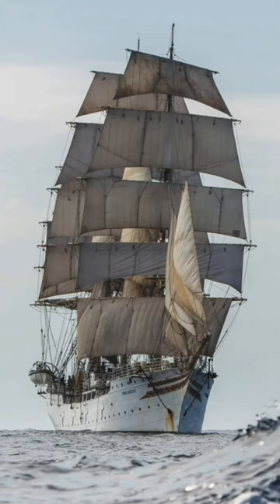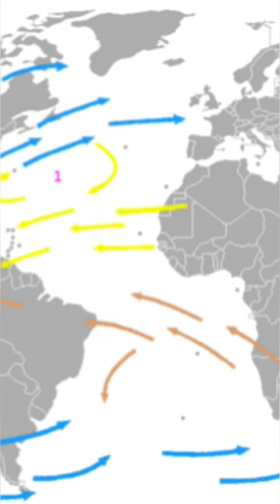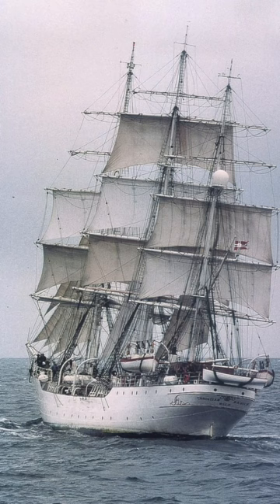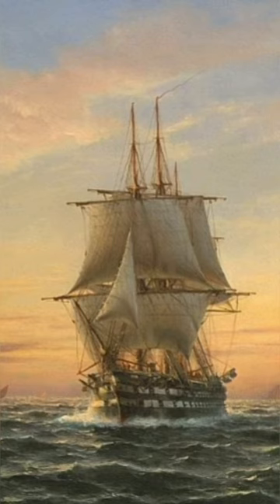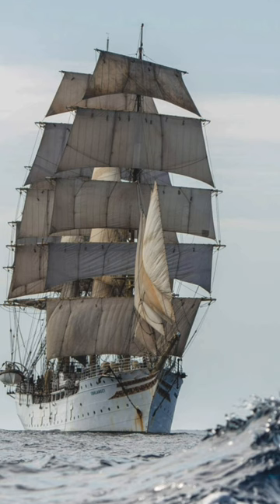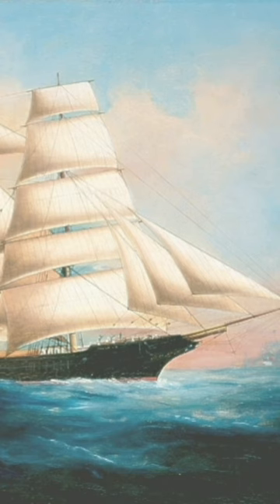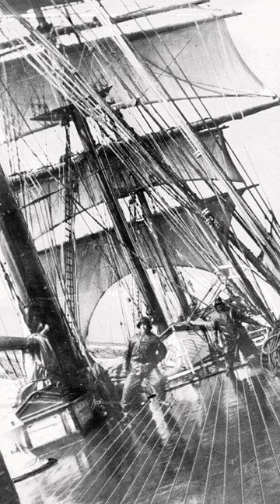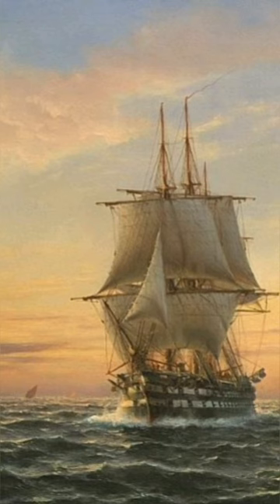How Did Sailing Ships Sail?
Short answer: The wind!

Of course there is more to it than that.

Sail ships used the dominant wind patterns known as trade winds and westerlies to cover long distances over the ocean and reach the destination with a degree of certainty.

Along with this currents where also used to boost the ship in the desired direction.

Discovering these wind patterns and currents was a centuries long process.

A sail ship would normally follow one wind pattern out and another back home.

This meant that the open ocean was not really just an open area to sail.

It had and has hidden patterns that needs to be known to sail a sailing ship across it.

Thus sailing ships sailed by following a set of scouted routes that allowed them to reach their destination.